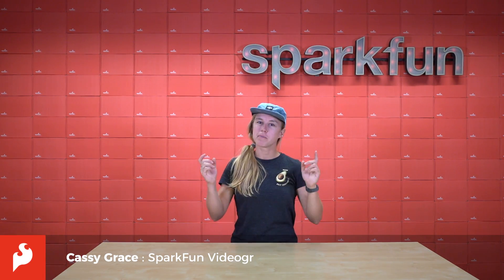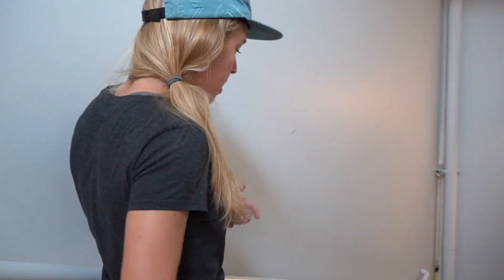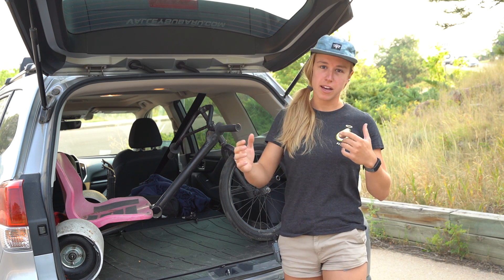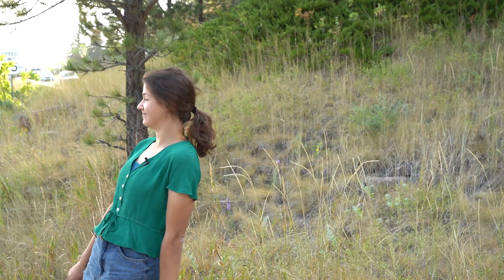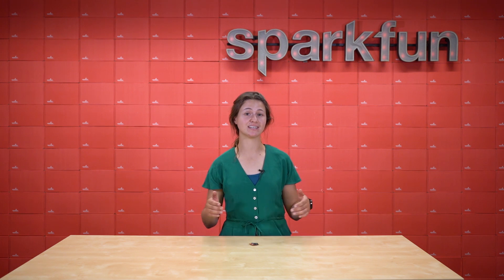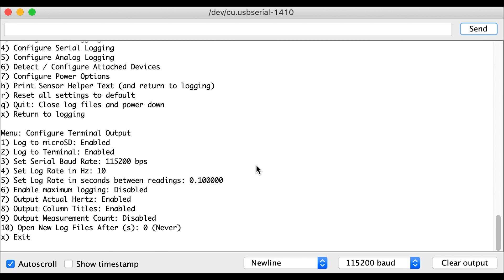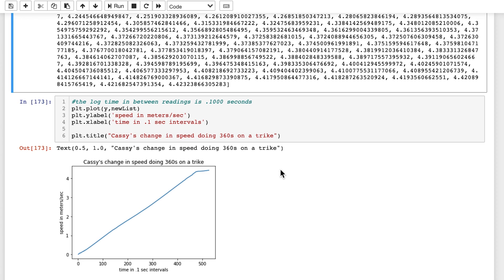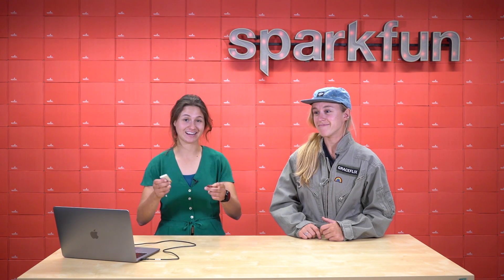Project Showcase: Drifting with a SparkFun OpenLog Artemis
We decided to use the SparkFun OpenLog Artemis to get some data on some good ol' fashion sketchy drift triking! Throwing 360s as brakes is definitely not the best method to slow down on this build, but how unhelpful of a method is it really?

The SparkFun OpenLog Artemis is an open source data logger that comes preprogrammed to automatically log IMU, GPS, serial data, and various pressure, humidity, and distance sensors. All without writing a single line of code! OpenLog Artemis, or "OLA," automatically detects, configures, and logs Qwiic sensors. The OLA is specifically designed for users who just need to capture a lot of data to a CSV and get back to their larger project.